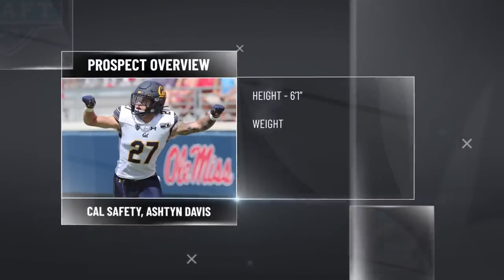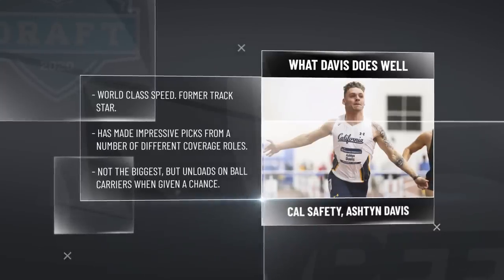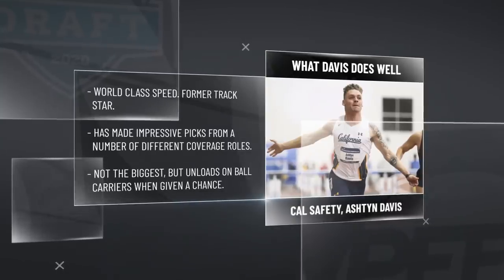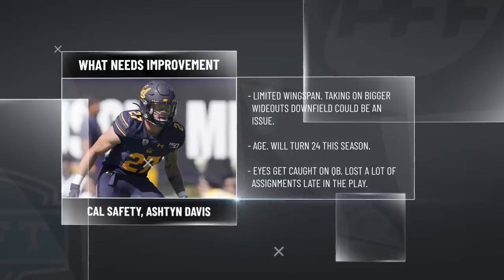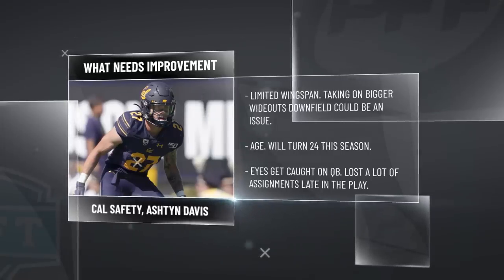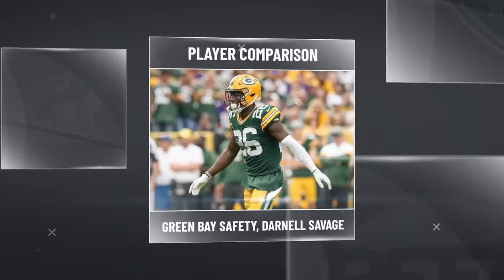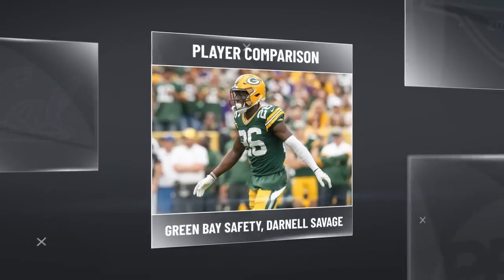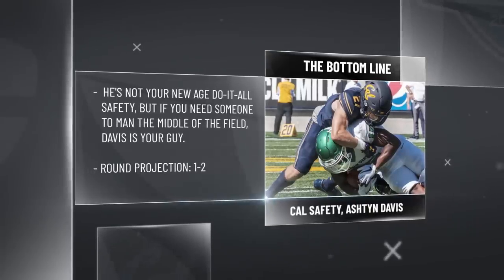Ashtyn Davis: 2020 NFL Draft Profile | PFF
PFF's Mike Renner and Austin Gayle discuss Cal Safety, Ashtyn Davis. Mike and Austin discuss Davis' college career, his strengths and weaknesses, and give an NFL player comparison.